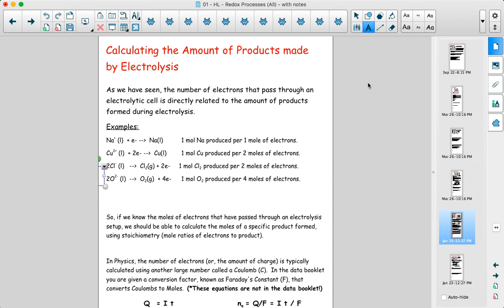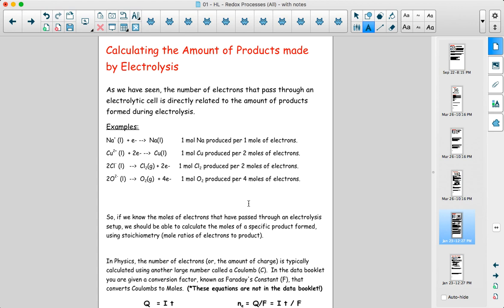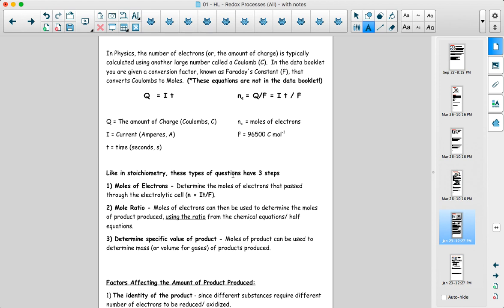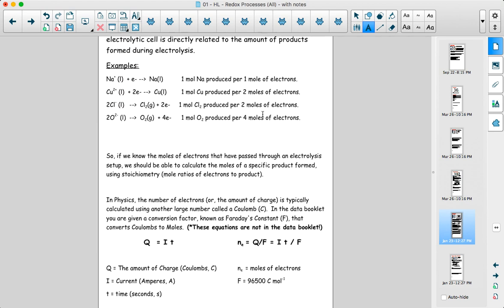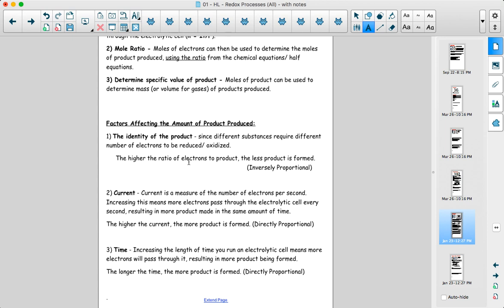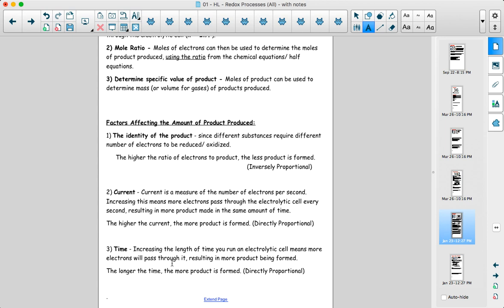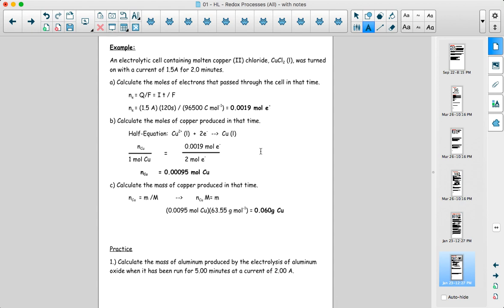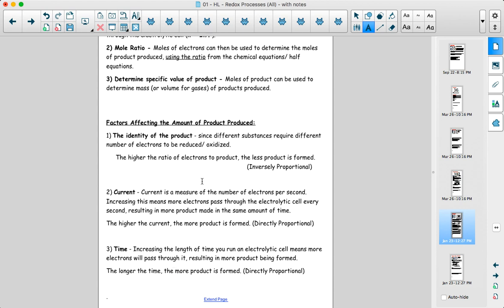Amounts of Products Produced in Electrolysis